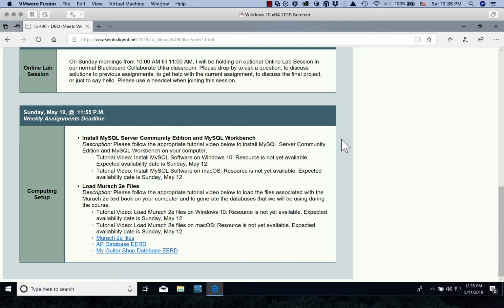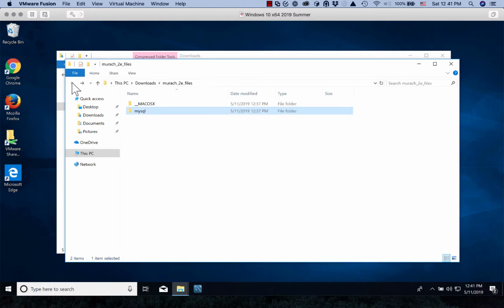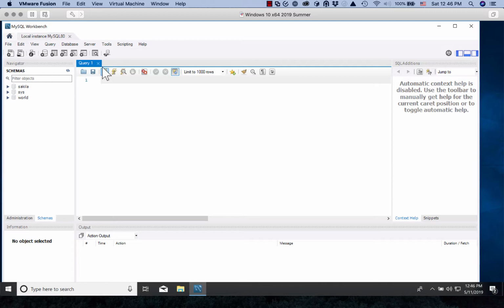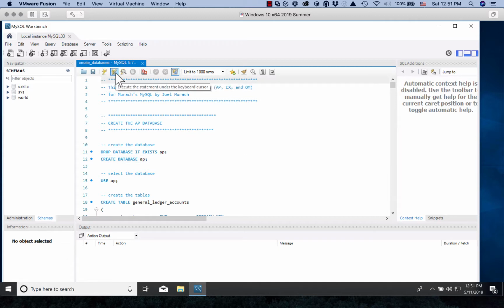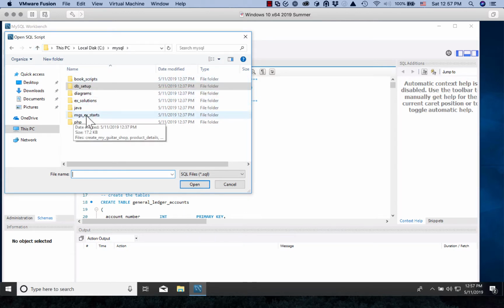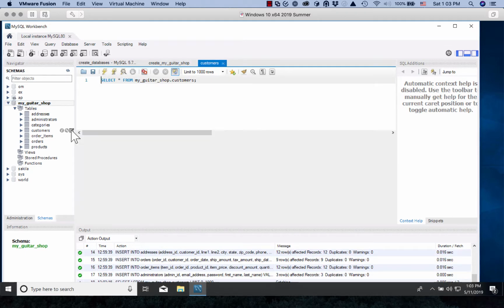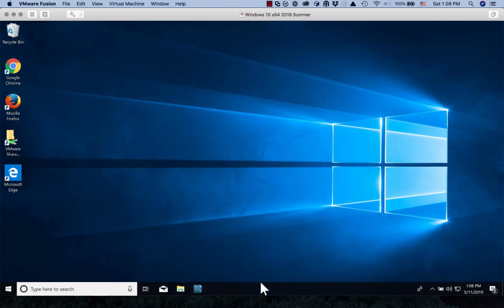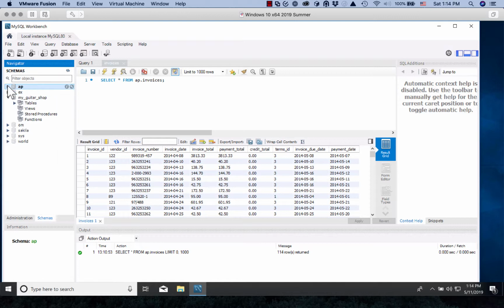Tutorial: Load Murach 2e Data - Windows 10